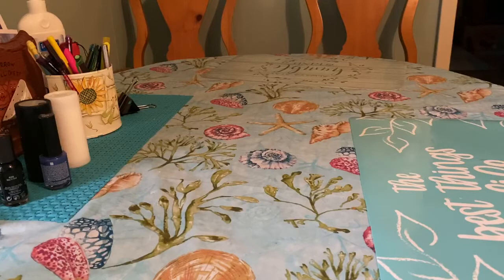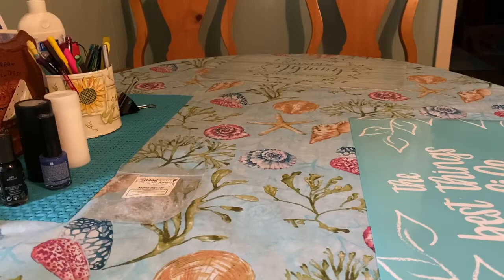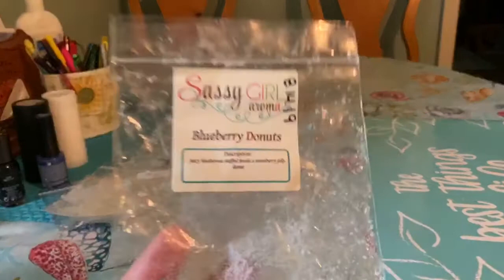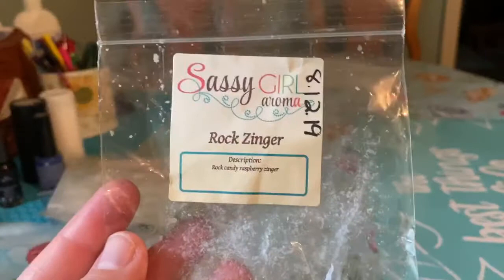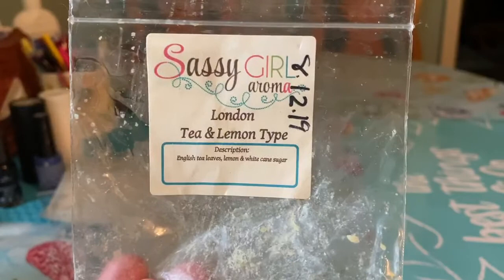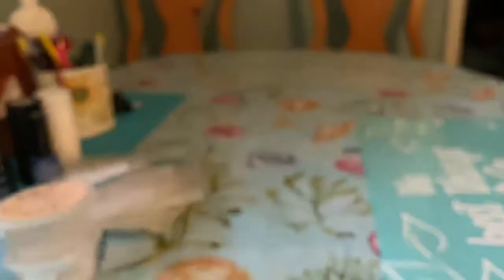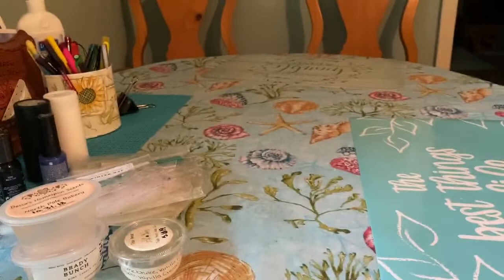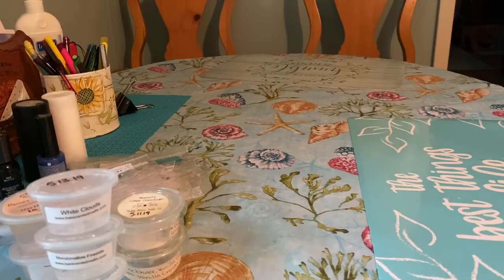February 2020 wax empties